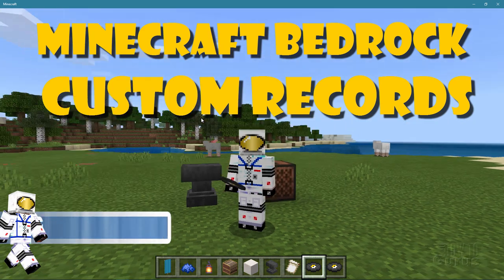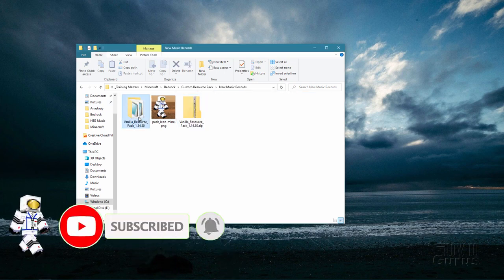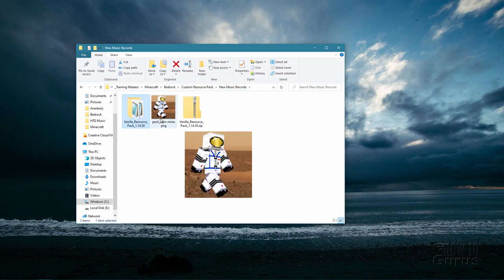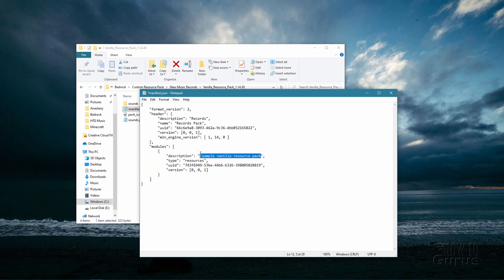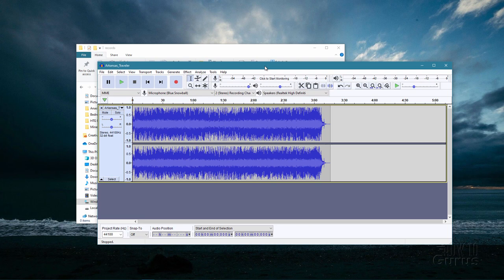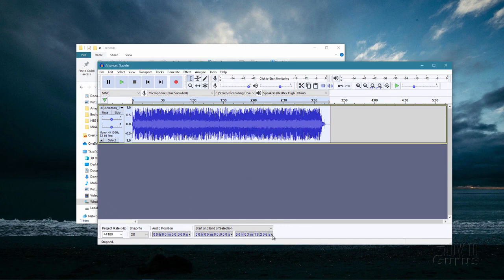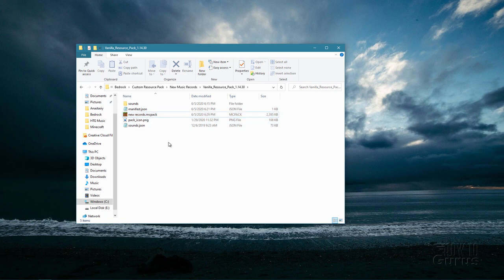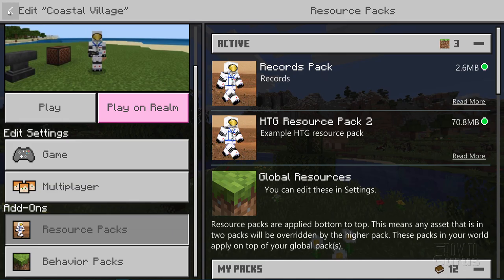How You Can Custom Music Discs Minecraft Bedrock Edition - Change the Records in Minecraft Bedrock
Custom Music Disc Minecraft. You can play any music you want in the Minecraft Bedrock Jukebox! How to make custom music discs in Minecraft Bedrock Edition. I also show you how to give your custom Minecraft music discs a new name in the Inventory and how to fix the problem of the sound not fading out when you move away from the Jukebox. This technique makes creating Custom Minecraft Bedrock Music Discs work correctly.

00:00  Custom Minecraft Bedrock Music Disc
00:15 Make a new folder for your resource pack
00:42 Download Vanilla Resource Pack
01:15 Unzip the Vanilla Resource Pack
01:42 Deleting unneeded files from the resource pack
02:22 Making new folders for the resource pack
02:54 The pack_icon.png file
03:33 Editing the Minecraft manifest.json file using Notepad
04:24 Updating the UUID Codes
05:56 Editing the music file using Audacity
06:31 Why the file needs to be in Mono and not Stereo
06:47 Converting to Mono
07:04 Exporting the music file as .ogg format
07:58 Renaming the music file to match an existing Disc
08:27 Compiling the Resource Pack to .zip format
08:52 Renaming the .zip to .mcpack
09:18 Double Click on the new Minecraft Resource Pack to Install the resource pack
09:47 Activating the new resource pack, two places
10:52 Testing the new music disc
11:17 Changing the name of the disc
12:02 Like, Share, Subscribe

Arkansas Traveler by Nat Keefe & Hot Buttered Rum